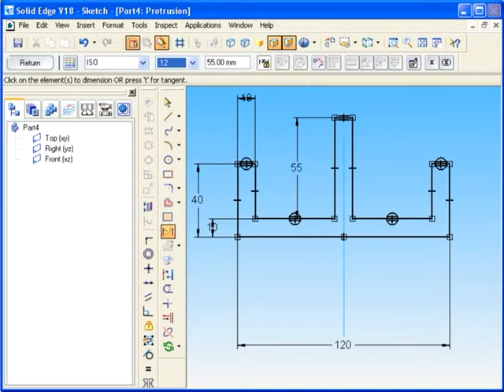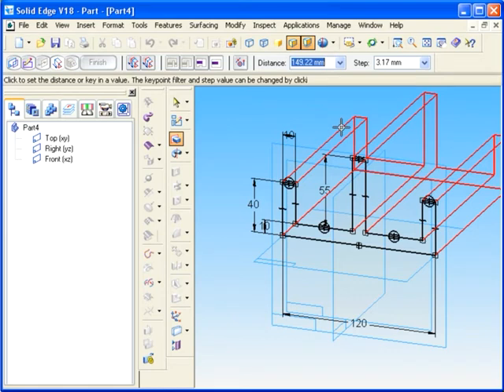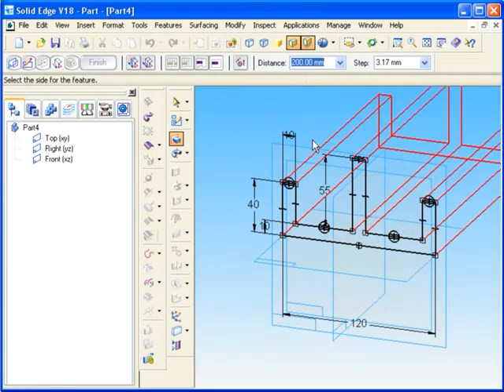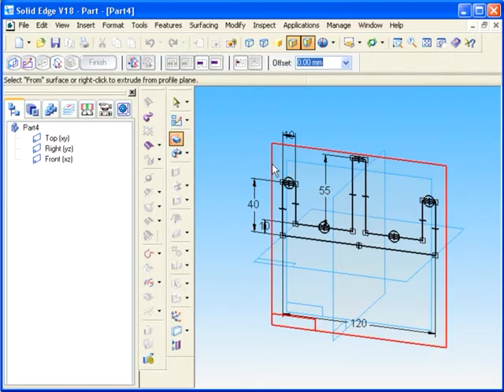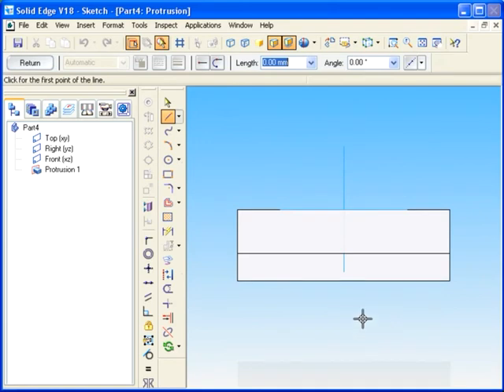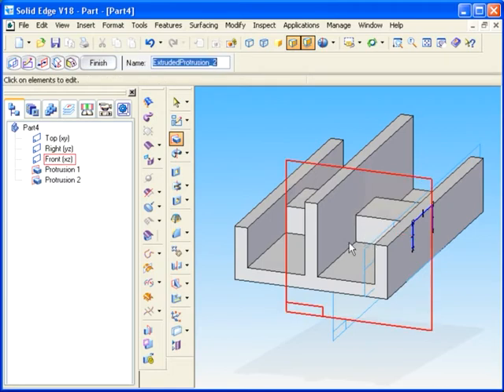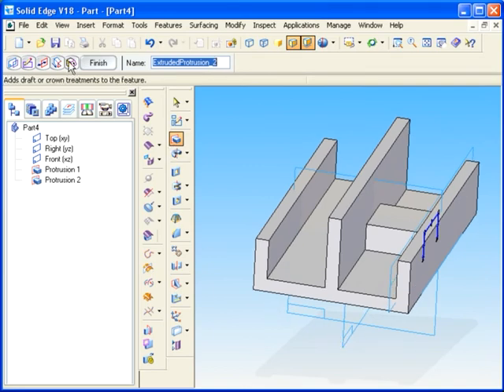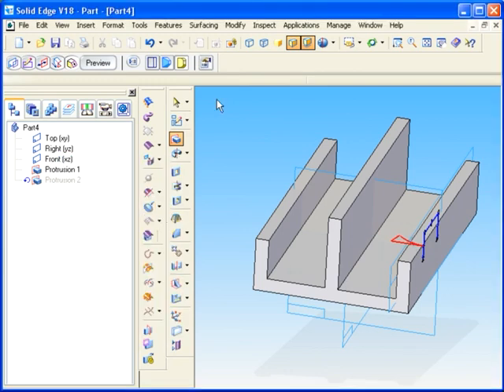Solidedge-Protrution Overview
A visual tutor for desihn softwares